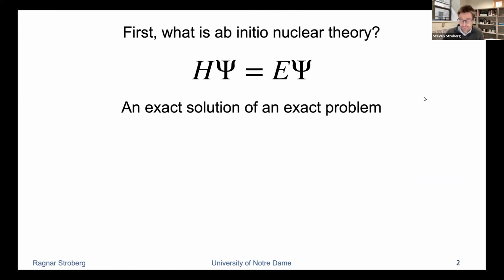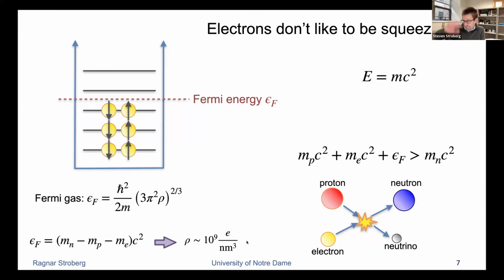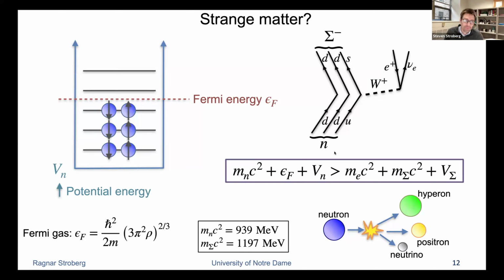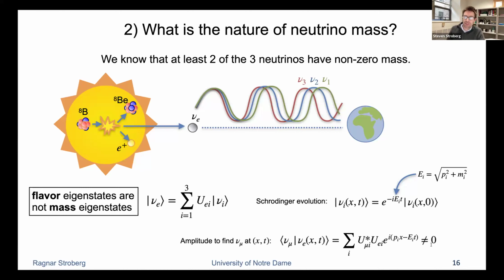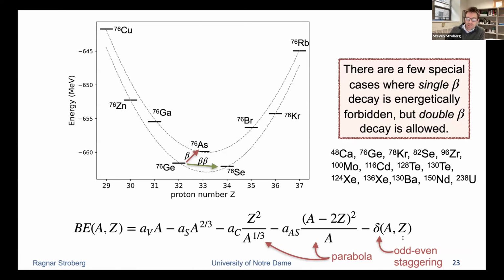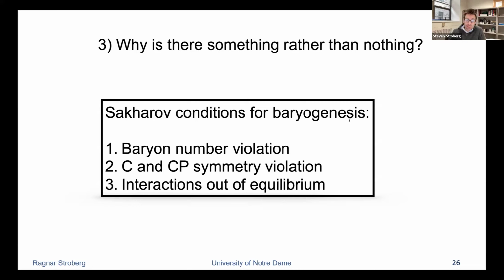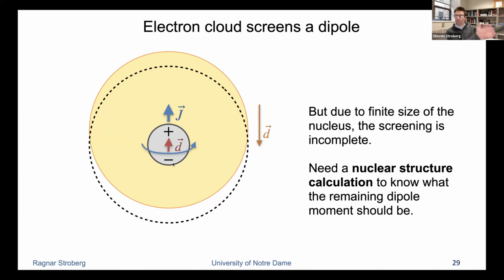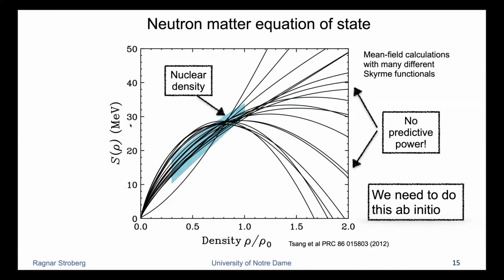Ragnar Stroberg -- Who needs ab inito nuclear theory?